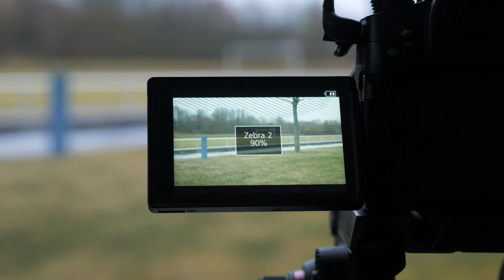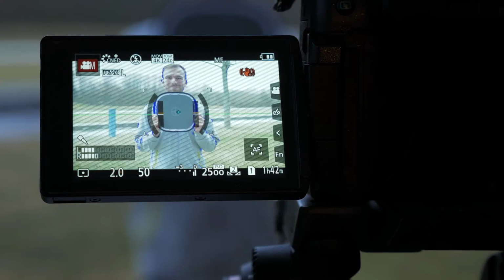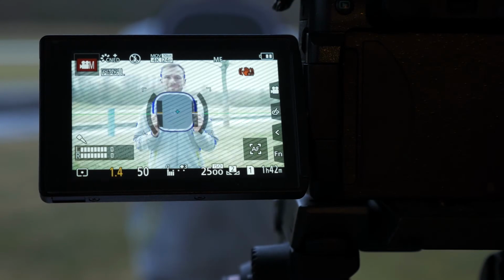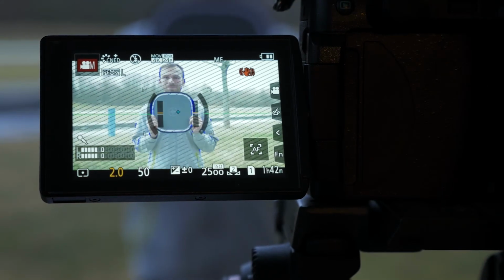FILMMAKING TUTORIAL : How to expose | Course #4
Hi Guys,
since most of you asked me to teach filmmaking I'll do a series of the filmmaking basics. In this video we're talking about how we use Aperture, ISO and Shutter to expose our image properly.

My Cameras:
Panasonic GH5
Panasonic G81
Panasonic G70
Canon 100d

My Lenses:
Sigma 18-35mm 1.8
Sigma 18-200mm
Sigma 30mm 1.4
Leica 12-60mm
Panasonic 12-35mm
Panasonic 25mm
Panasonic 42.5mm
Canon 50mm 1.4
Samyang 14mm 2.8
Metabones Speedbooster

Tripods:
Fluid Head
Zhiyun Crane Gimbal

Drone:
Dji Mavic Pro
Dji Phantom 4 Pro

Sound:
Zoom H1 Recorder
Edutige Lavalier Mikro
Ubegood Lavalier Mikro
Rode Video Micro
Blue Yeti

ND Filter:
K&F Concept